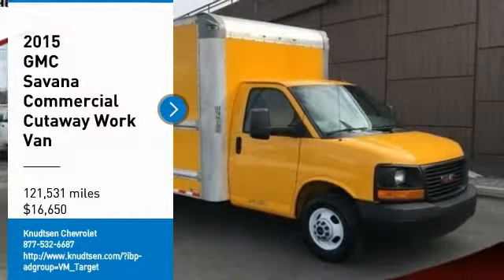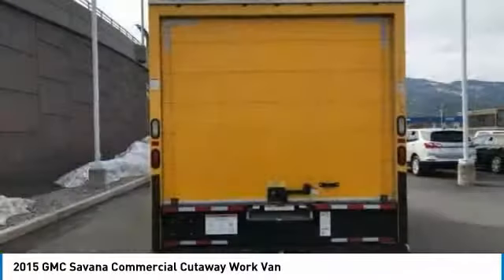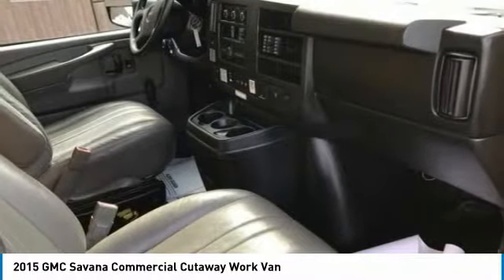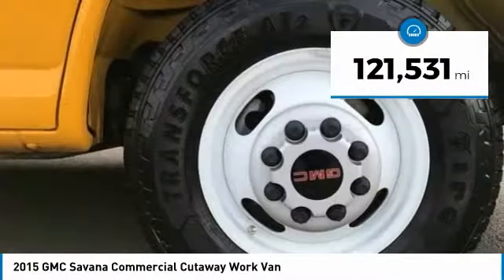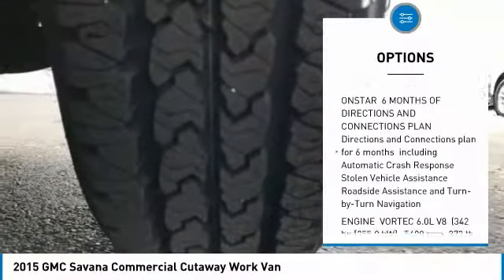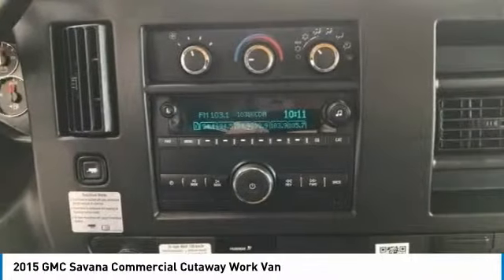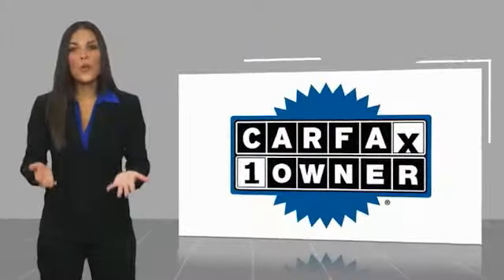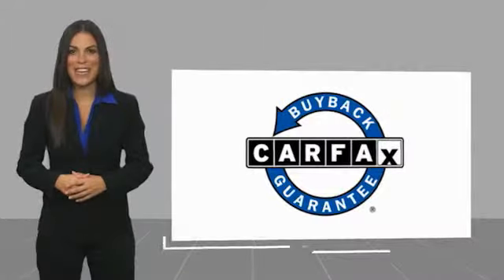2015 GMC Savana Commercial Cutaway 2015 GMC Savana Commercial Cutaway Work Van FOR SALE in Post Fall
Stop in today for a test drive of this U 2015 GMC Savana Commercial Cutaway

Knudtsen Chevrolet
1900 E Polston Ave

Features: ONE OWNER CARFAX, CLEAN CARFAX, CARGO PACKAGE, UTILITY PACKAGE, 14 FOOT BOX!!!, 16 x 6.5 8-Lug Painted Steel Wheels, 4-Wheel Disc Brakes, ABS brakes, Air Conditioning, Body Soft-Mount Donut & Bolt, Convenience Package, Cruise Control, Driver & Front Passenger High-Back Bucket Seats, Dual Rear Wheel Configuration, Fully automatic headlights, Occupant sensing airbag, Power Door Locks, Power steering, Preferred Equipment Group 1WT, Reclining High-Back Bucket Seats, Tilt Steering Wheel, Vinyl Seat Trim, Wide-Stance Sail Panel Mounted Outside Mirrors.6-Speed Automatic HD Electronic with Overdrive6.0L V8RWDCome To See Our Specials!!